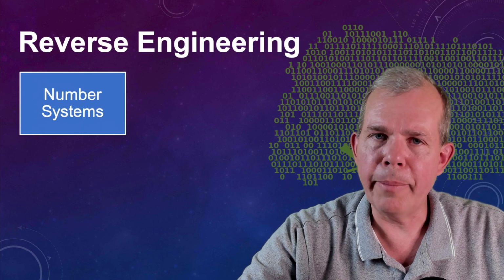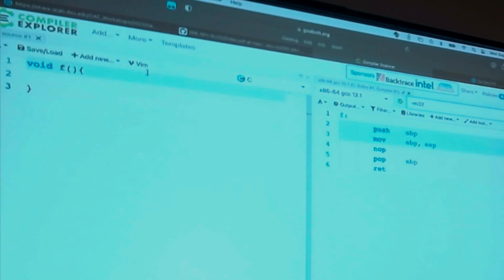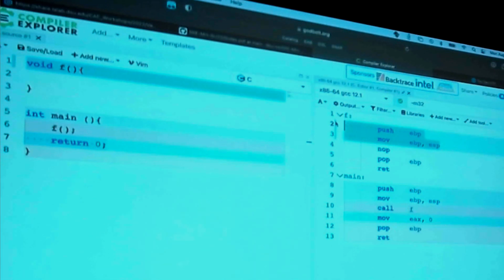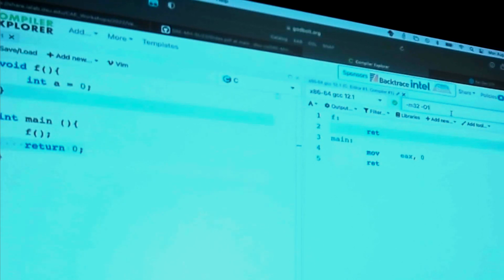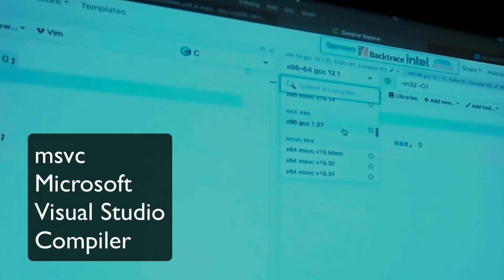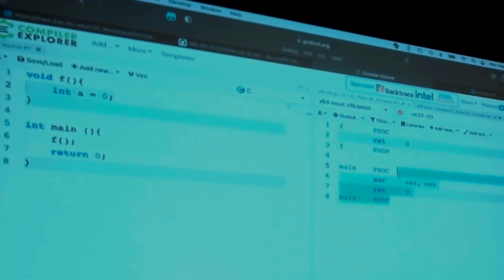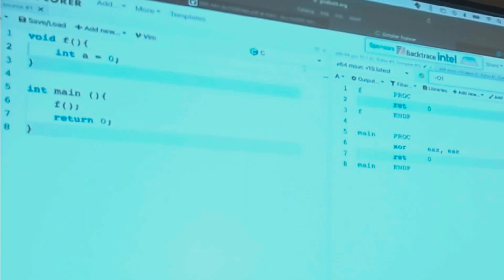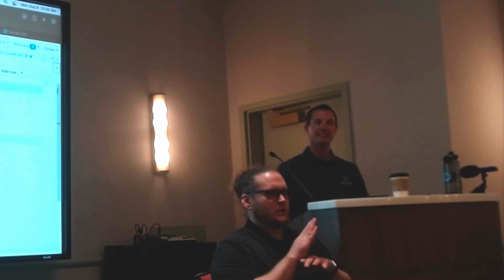Reverse Engineering Course 02 How to understand disassemblers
What does a disassembler or decompiler do? How to interpret the results of a code disassembler when reverse engineering a program.